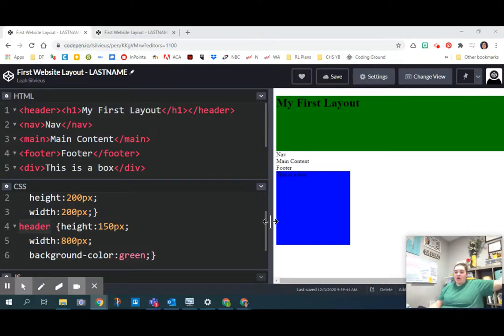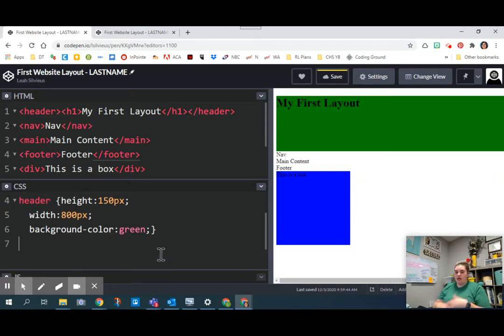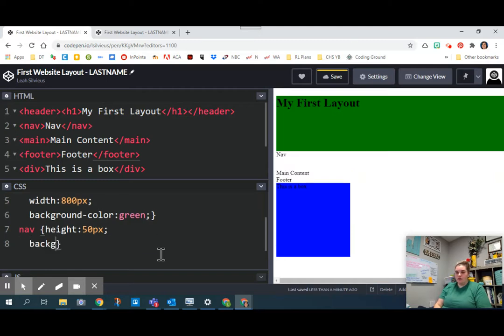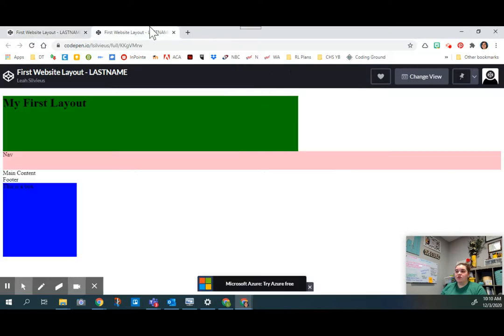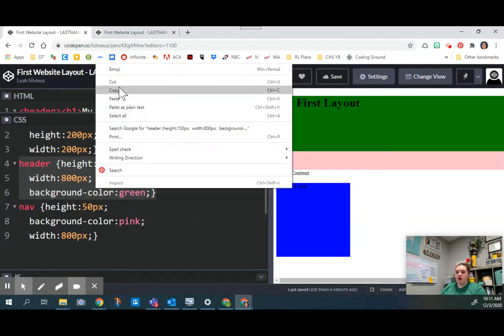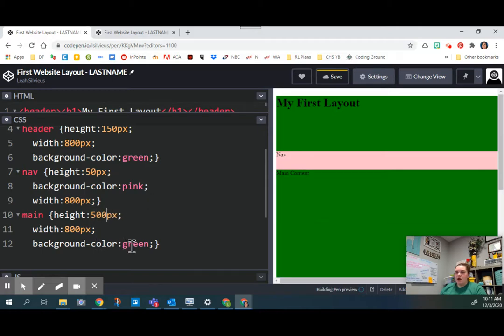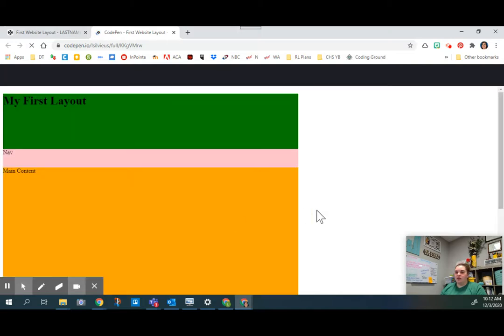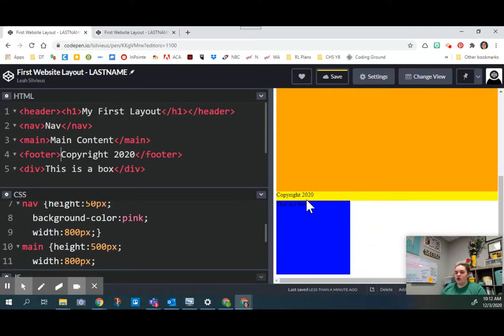Stylizing Semantic Elements